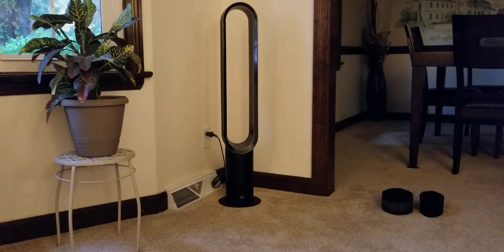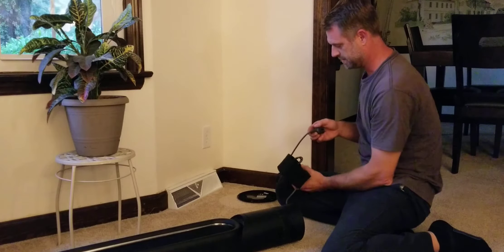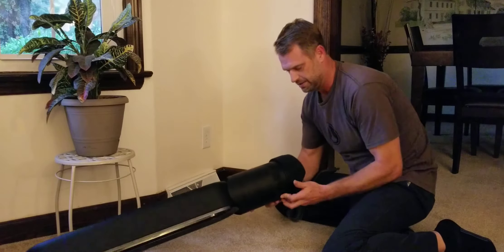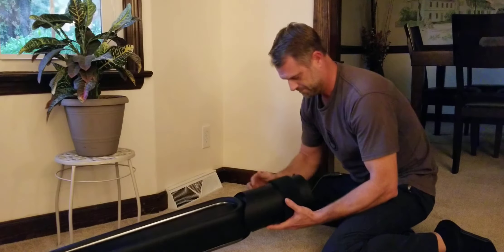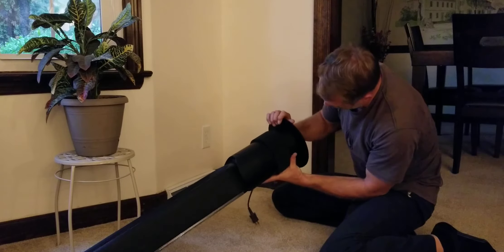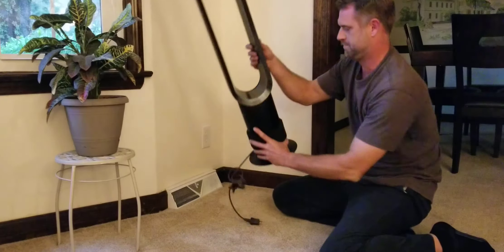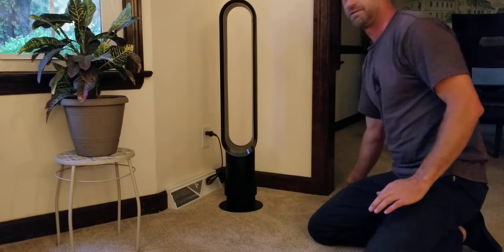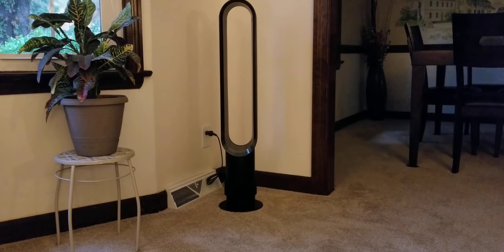How to clean Dyson Fan. Filter install. No More Cleaning Dust!!!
How to install the Dyson Tower Fan Pre-Filter purchased on Ebay. It really works!